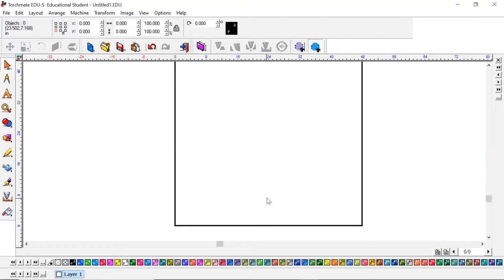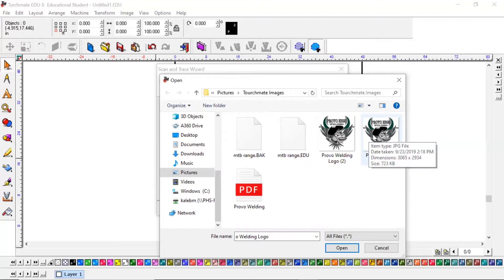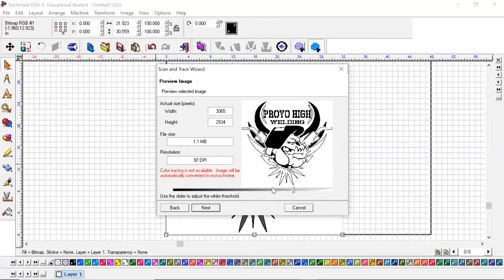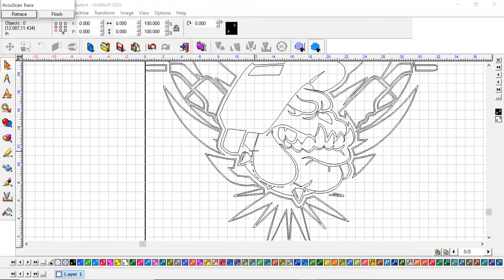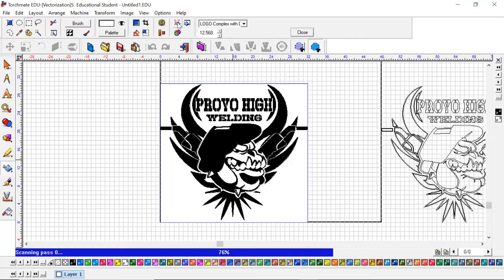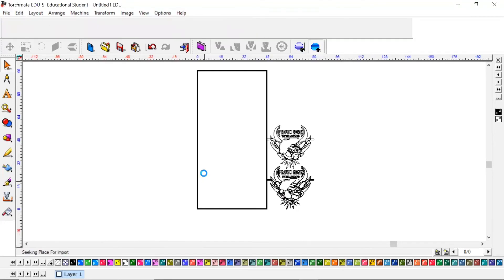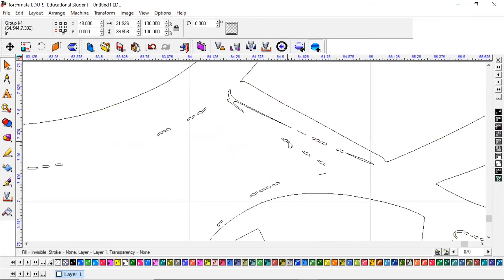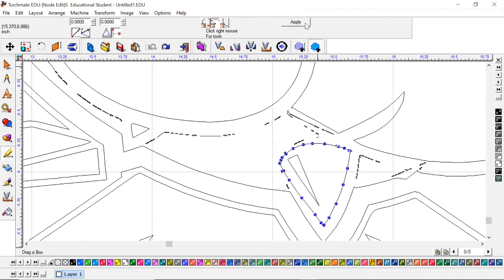Torchmate 6: How to import images/clip art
Timestamp: 0:11

Introduction to the topic of bringing images into Torchmate software.
Mention of the different sources of images (PDFs, DXFs, or from the internet).
Timestamp: 0:36

Starting with bringing in an image from the internet.
Navigating through the process: File - Acquire Image - Scan and Trace.
Timestamp: 2:01

Explaining how to download an image from the internet (using the example of the Broncos logo).
Differentiating between JPEG and PNG files.
Timestamp: 2:49

Adjusting the white threshold for the image.
Fine-tuning the adjustment to match the original image.
Timestamp: 3:11

Selecting the appropriate trace settings for the image (e.g., using "logo complex with detail").
Timestamp: 3:48

Applying the trace settings, resulting in clean lines.
Note about the importance of starting with a high-quality, large image.
Timestamp: 5:04

Alternative method: importing PNG files.
Demonstrating how to import a previously scanned and traced image.
Timestamp: 6:00

Converting imported images into line format using vectorization.
Highlighting the differences in detail retention compared to the scan and trace method.
Timestamp: 7:08

Explaining how to bring in a PDF image (or DXF).
Demonstrating the process: File - Import - Choose the file.
Timestamp: 7:57

Showing the imported image with shading lines.
Note about potential differences in handling PDFs.
Timestamp: 8:00

Explaining the need to break the image for editing.
Showing how to select the image and use Arrange - Break Path.
Timestamp: 9:00

Editing and adjusting the image after breaking the path.
Demonstrating how to manipulate nodes and lines.
Timestamp: 9:40

Finalizing the image edit process.
Deleting excess pieces or nodes.
Key Takeaways:

Torchmate software can import images from various sources (internet, PDFs, DXFs).
Adjusting the white threshold is crucial for a clean image.
High-quality, large images yield better results.
Choose appropriate trace settings for best outcomes.
Editing images involves breaking the path and adjusting nodes/lines.
Use shortcuts like Ctrl+Z to undo mistakes.
Delete excess pieces after editing.